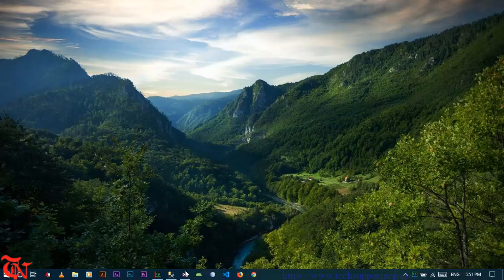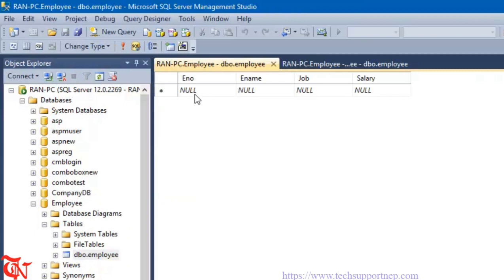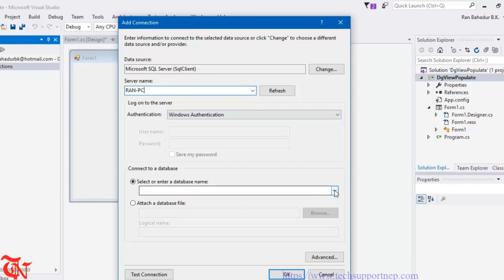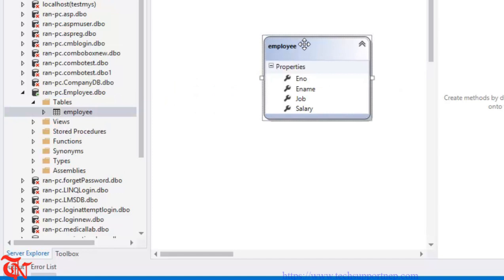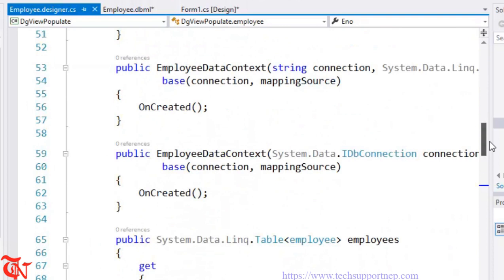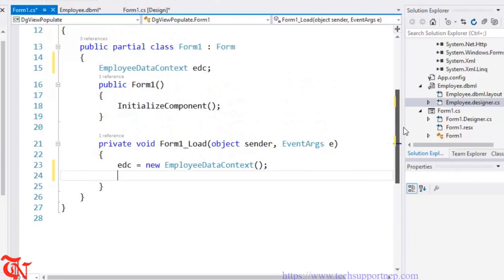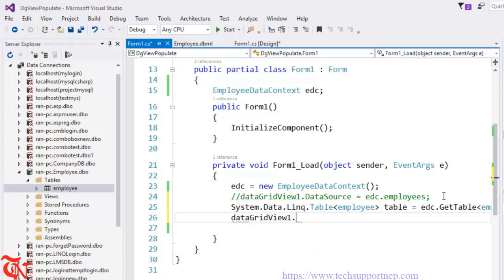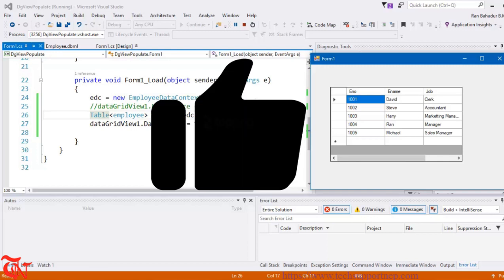How to Populate DataGridView in C#.NET using Single Line of Code?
This video will show you how to populate datagridView in c#.net using linq technique. Using LINQ in your project is very advantageous for you and it reduces the line of code as well.

How to Link ComboBox with Database and show values in TextBox if Select ComboBox in C#.NET?

How to Link ListBox with Database and show values in TextBox if Select ListBox in C#.NET?